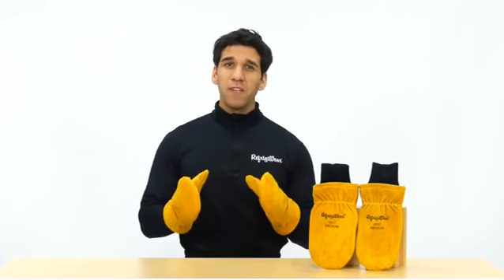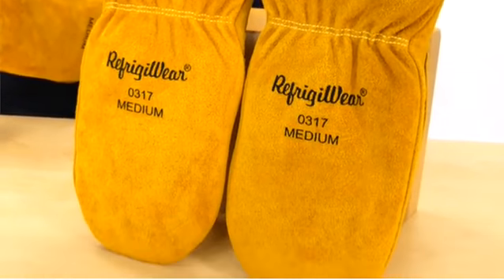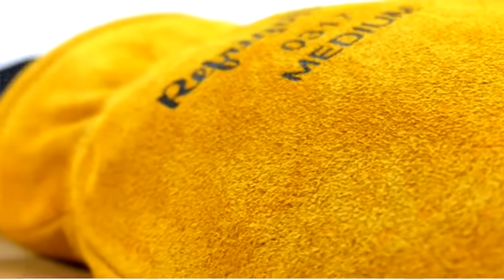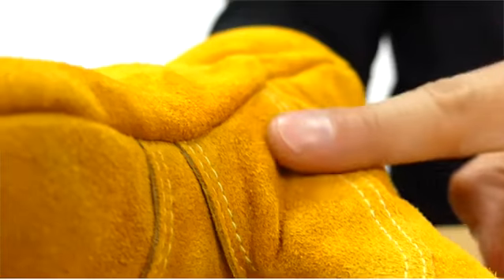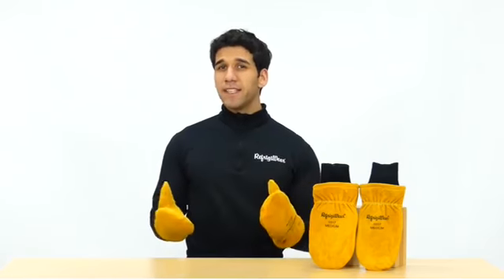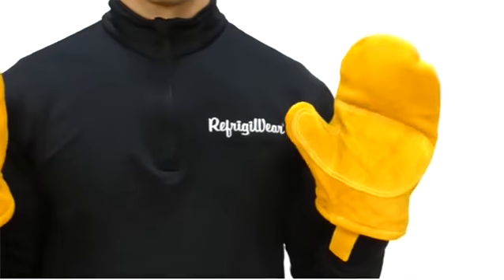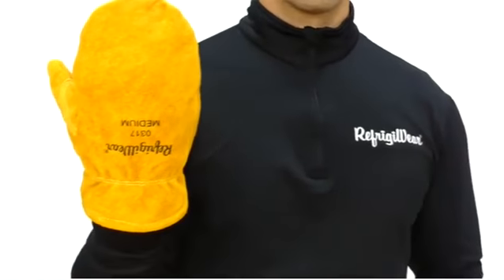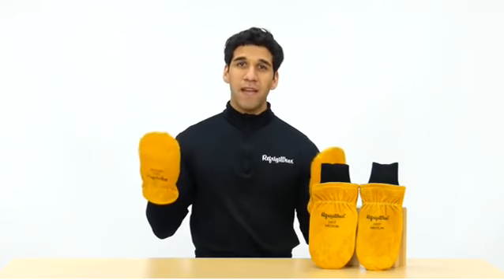Product Video - RefrigiWear - 0317R - Insulated Leather Mitt